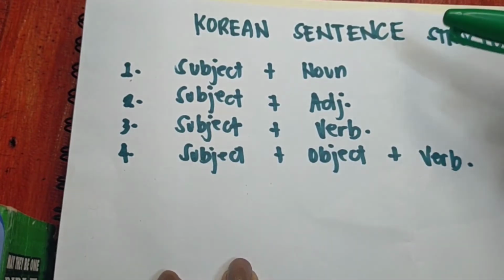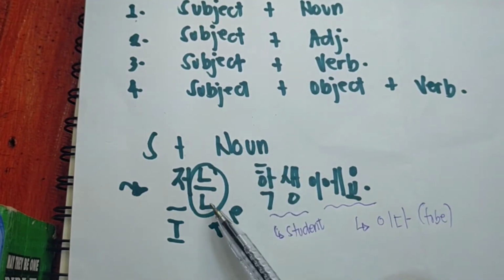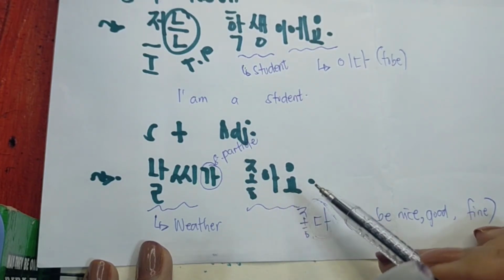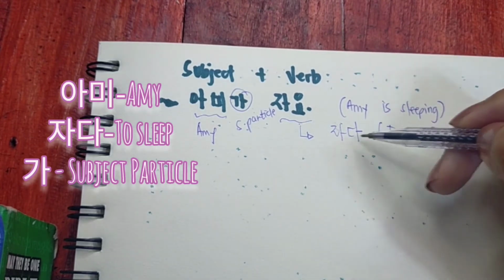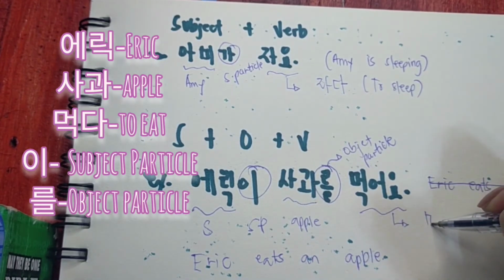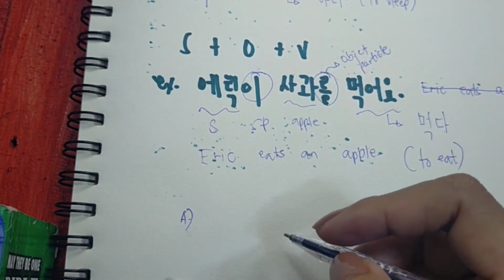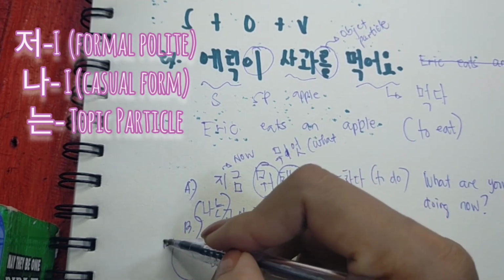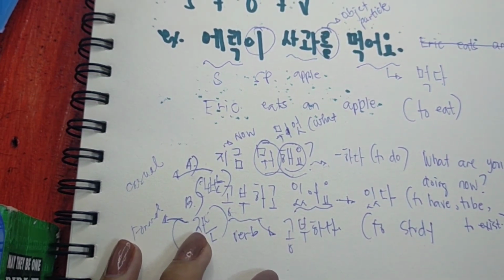KOREAN TAGALOG TUTORIAL:Korean Sentence Structure | Hallyu Studio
Korean CLASS in FILIPINO: Korean sentence Structure | Hallyu Studio

We're here to help each other ❤️

I hope it helps those who are starting learning Korean Language or Hangul 😊

Aja!! Aja!!
Fighting 💪🙏

감사합니다 😘

About Me:
Sherlyn Entienza
25
5'6
50kg.
Filipina 🇵🇭